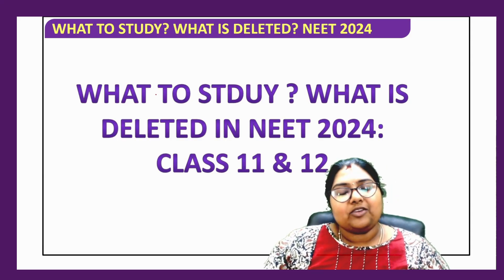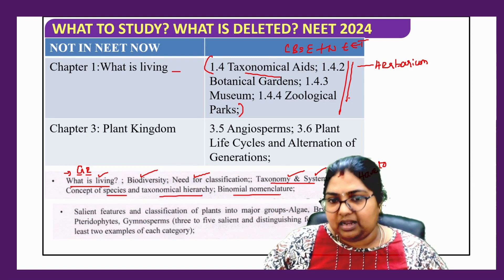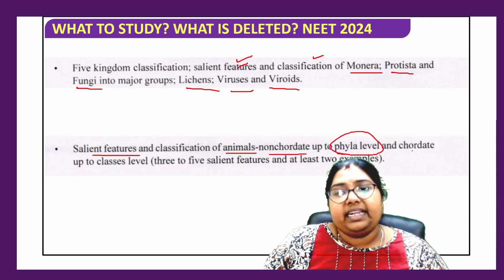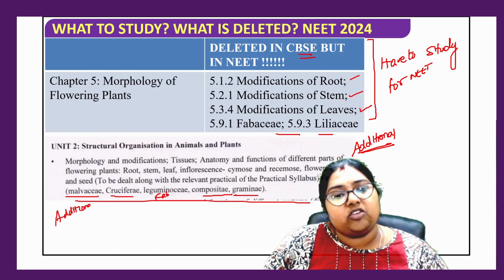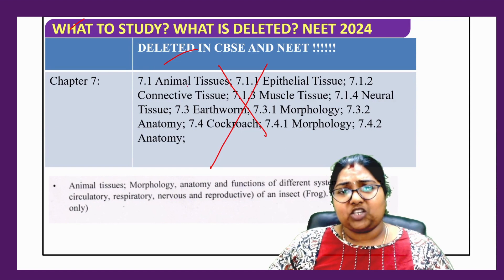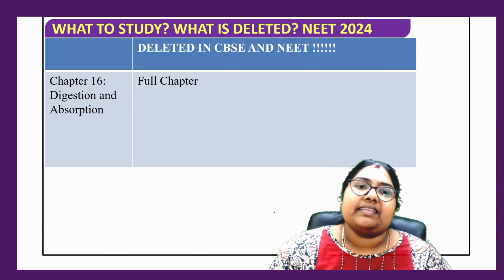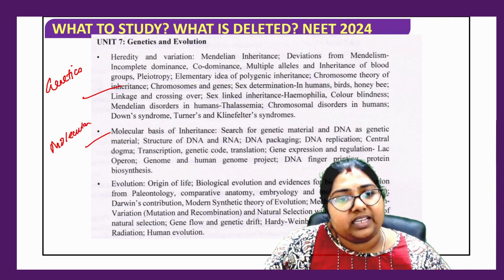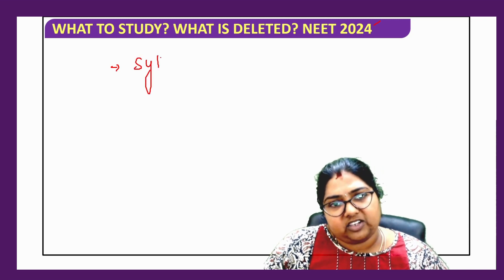What is deleted and what to study NEET 2024 (NEET syllabus check)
What is deleted and what to study NEET 2024 /biology